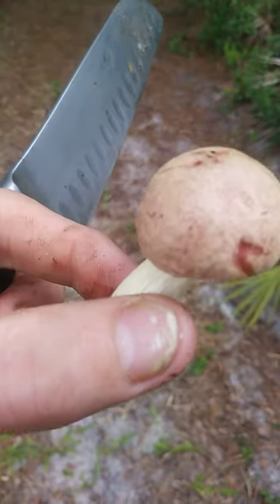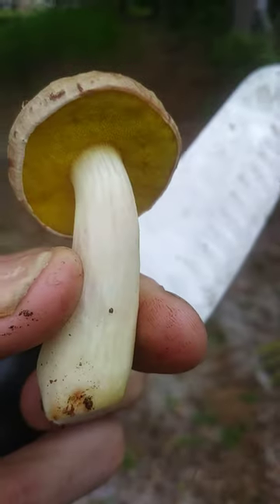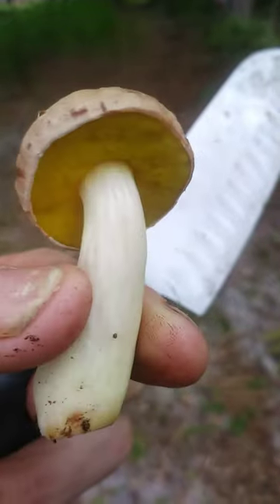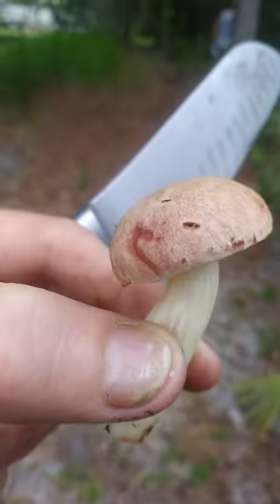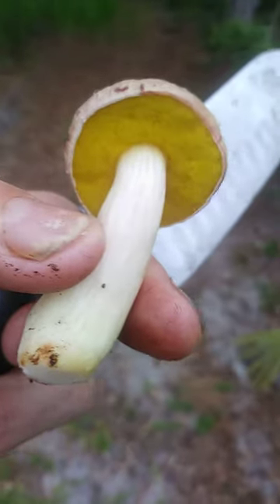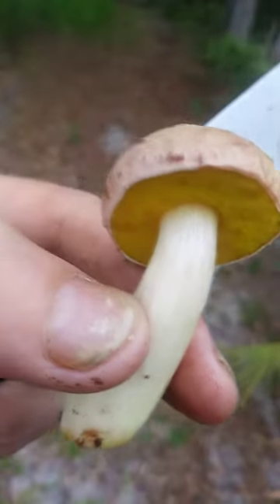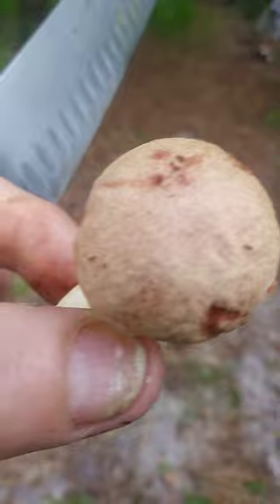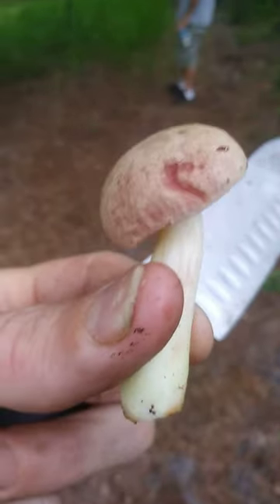Aureoboletus auriporus ( sour gold pored bolete)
Cool new mushroom I found